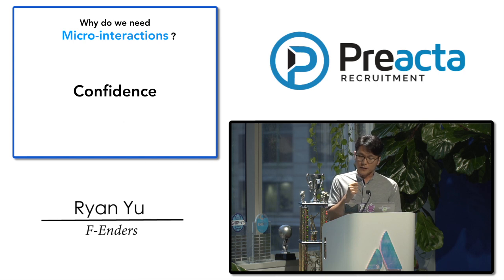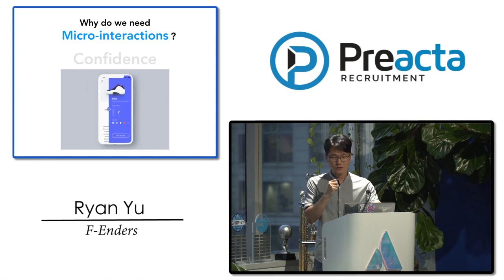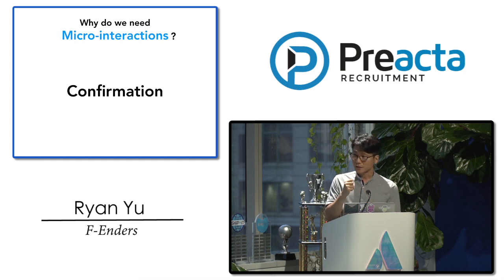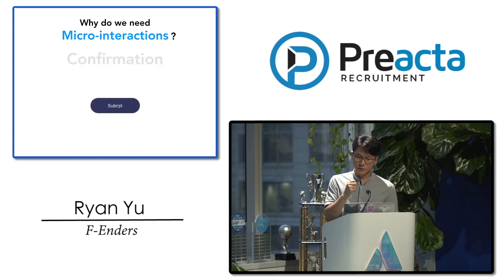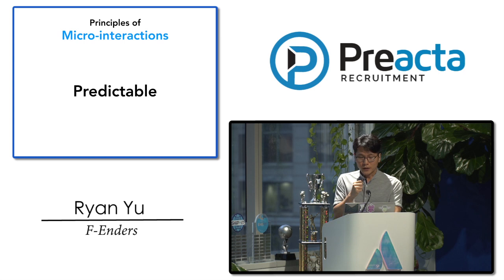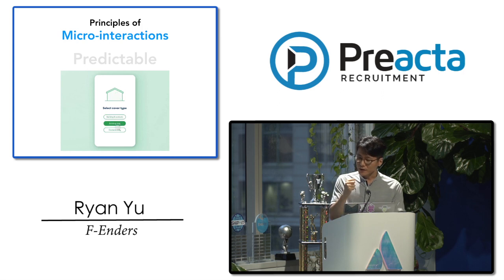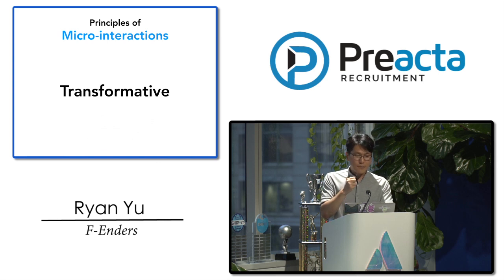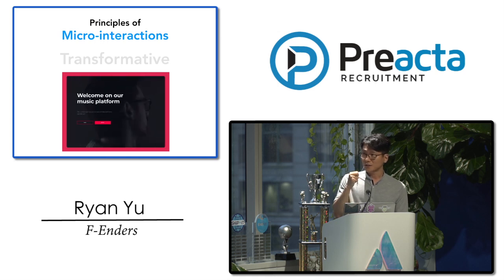F-Enders: Ryan Yu - Micro-Interactions with React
Ryan Yu speaks at Preacta Labs Event at Atlassian on the 13th March 2019